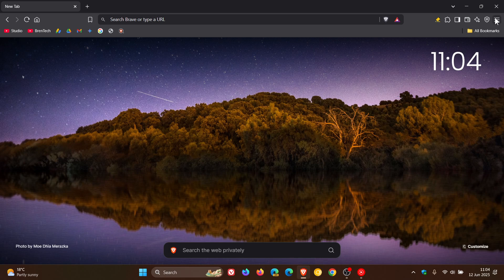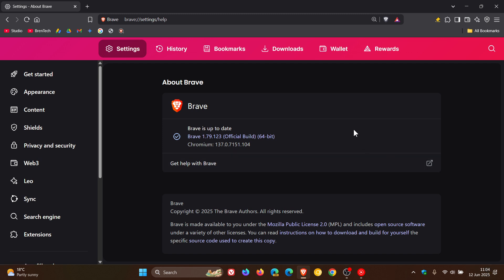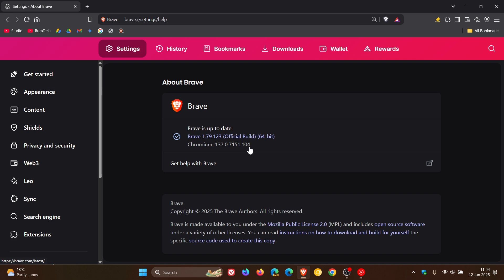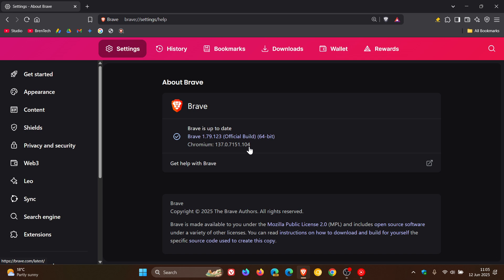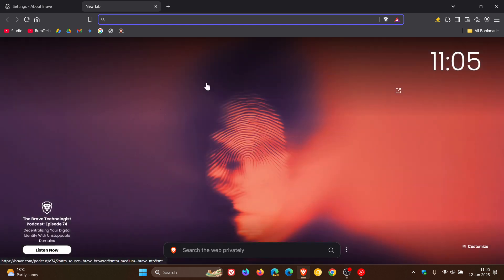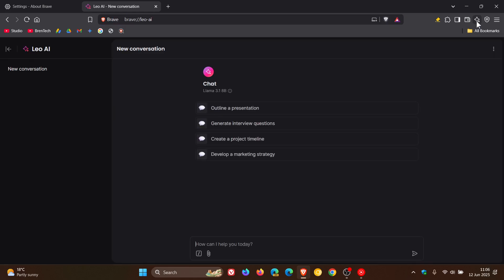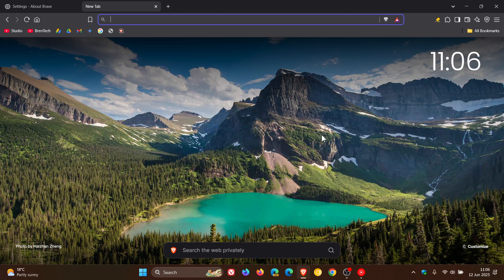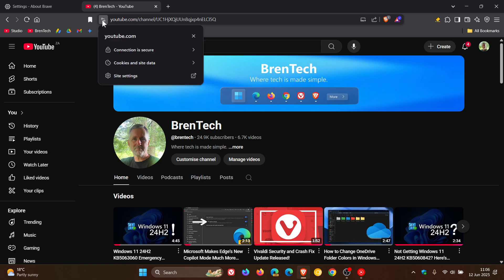Brave Browser 1.79 Security and Crash Fix Update Released!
Weekly security update has arrived.